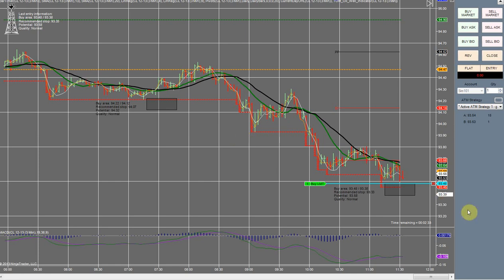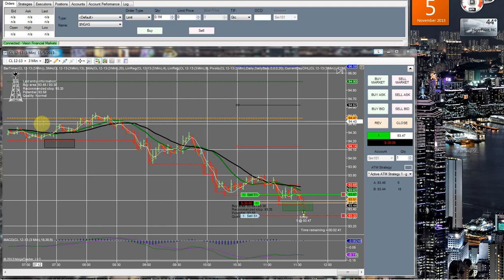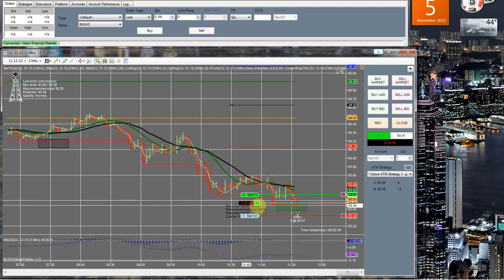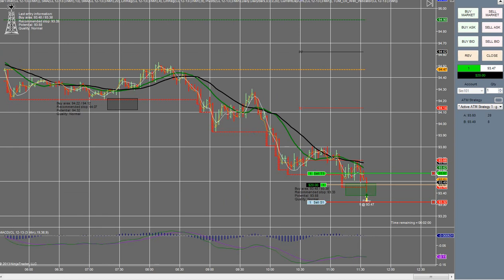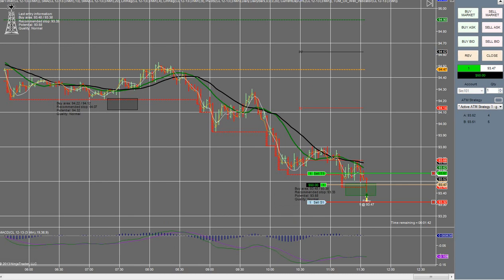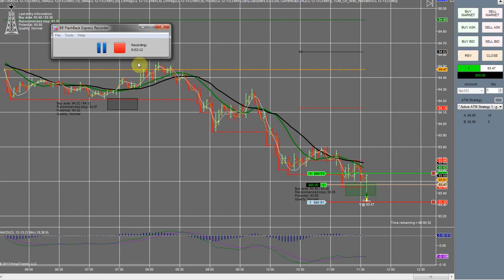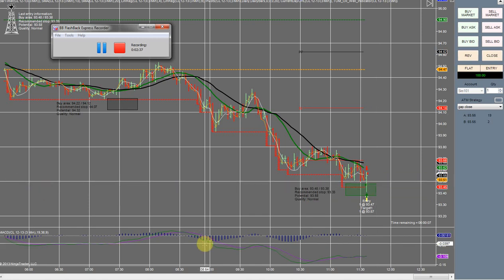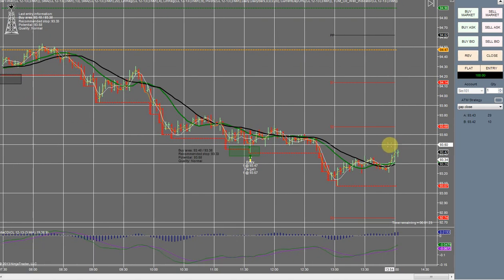The Oil Well (Day 14 testing +$100)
(To test THE OIL WELL for yourself Well today we had an early trade. It happened around 11:30 and I was out pretty quickly. Were still in a nice down trend so I was really hoping for a sell signal today but we didnt get one. A winners a winner so I cant complain at all.